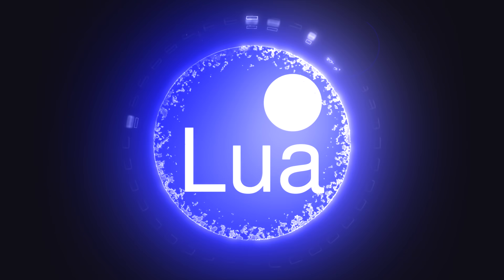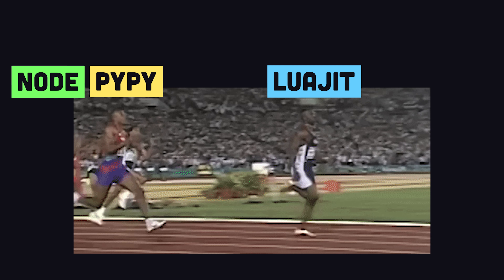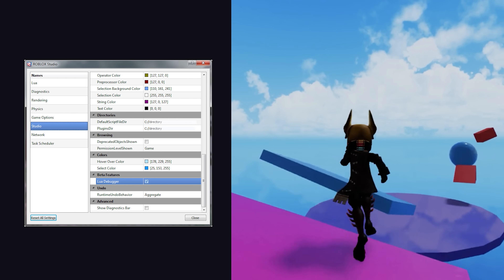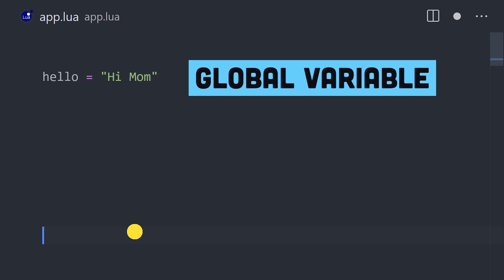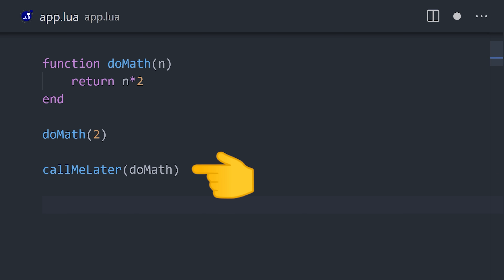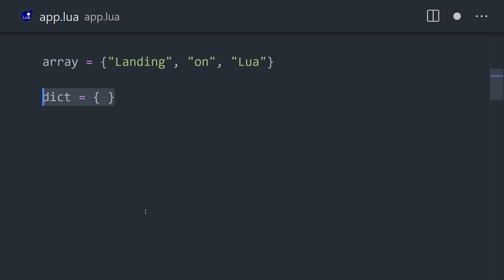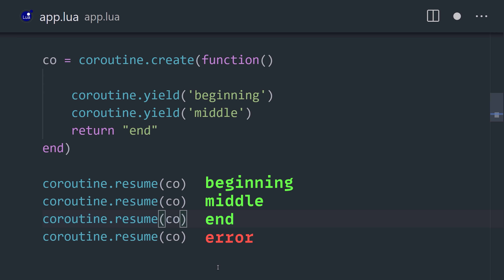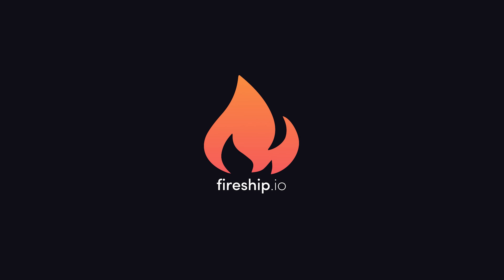Lua in 100 Seconds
Lua is a lightweight dynamic scripting language often embedded into other programs like World of Warcraft and Roblox. It's minimal syntax makes it easier to learn than Python, while being much more performant than other interpreted languages.

🔗 Resources

🔖 Topics Covered

What is Lua?
What is Lua used for?
Is Lua faster than Python?
Lua vs Python
Lua Basics Tutorial
How do tables work in Lua?
How to use C or C++ with Lua